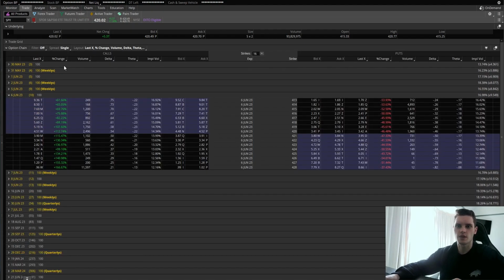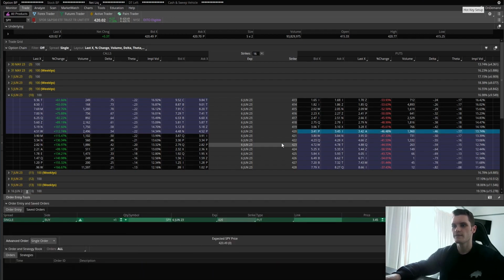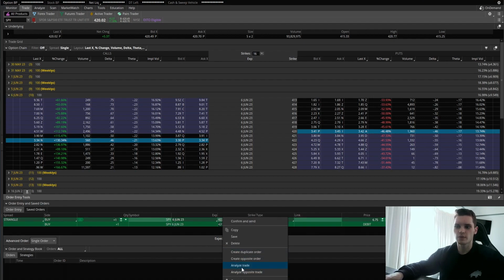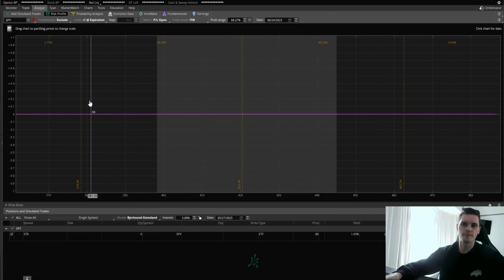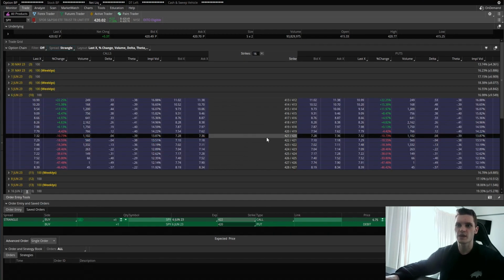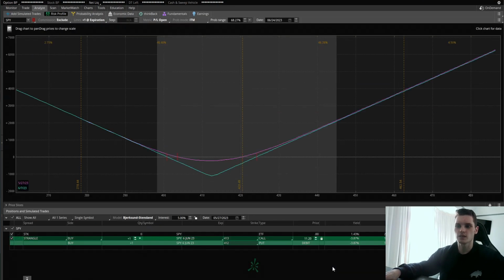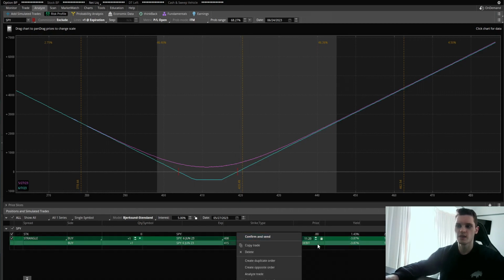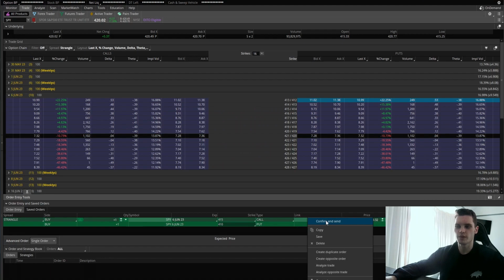How To Create A Options Strangle! (ThinkOrSwim)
👉About This Video👈
In this video, we'll guide you through the process of executing a strangle strategy using the Think or Swim platform. We'll be using the S&P 500 ETF (SPY) as an example to demonstrate two different methods for implementing this strategy. Whether you prefer a manual approach or an automated one, we've got you covered.

To begin, we'll show you how to manually execute a strangle by accessing the option chain and selecting the desired put and call options. By clicking on both the put and call options simultaneously, you can create a strangle. We'll illustrate this using a 420 put and a 422 call as an example. You'll then have the option to analyze the trade and evaluate the potential risk and reward of your position. We'll also explain how you can customize the strangle by adjusting the strike prices to optimize your trade.

Alternatively, we'll demonstrate the automated method by accessing the spread option and choosing the strangle option. While this approach offers convenience, it provides less flexibility in selecting specific strike prices. Nonetheless, we'll show you how to modify the automated strangle by selecting different strike prices and analyzing the trade for potential outcomes.

Once you're satisfied with your strangle configuration, we'll guide you on how to place the trade using Think or Swim. You can either right-click and choose "Confirm and Send" or access the trade section to make any final adjustments before confirming the trade.

If you found this tutorial helpful, please consider giving this video a like, subscribing to our channel for more valuable content, and don't forget to check out our related video on options trading. Start implementing strangles on Think or Swim and take your trading strategy to the next level.